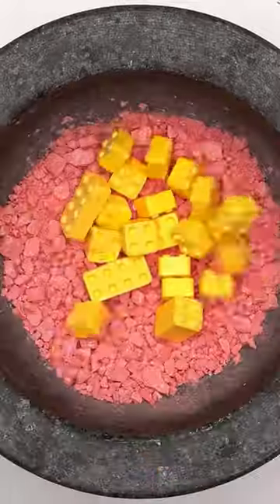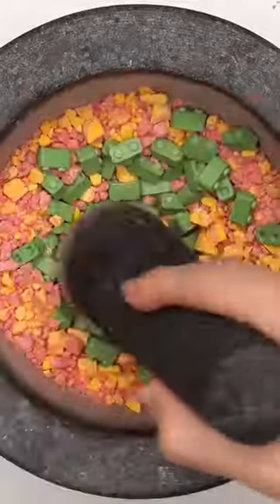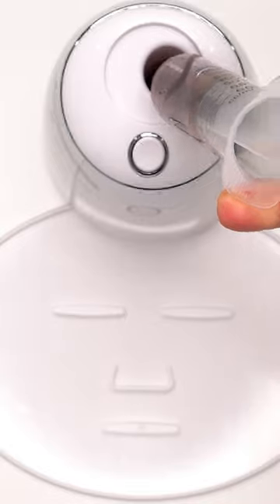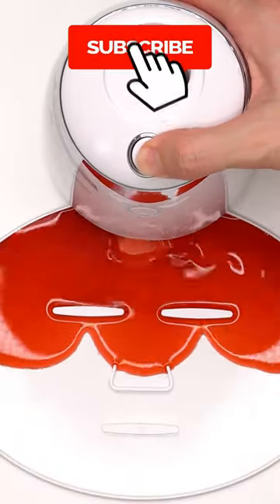LEGO Face Mask (ft. TD BRICKS)